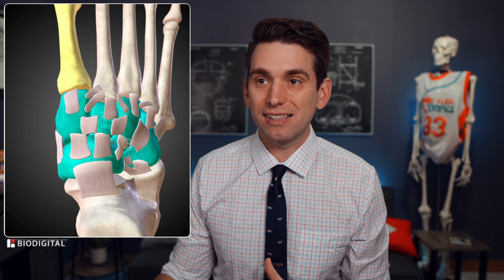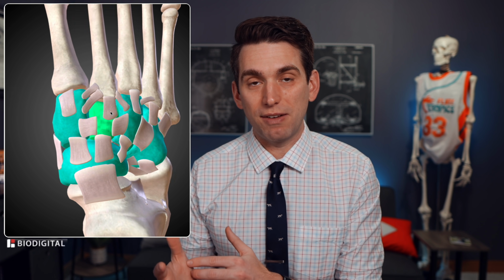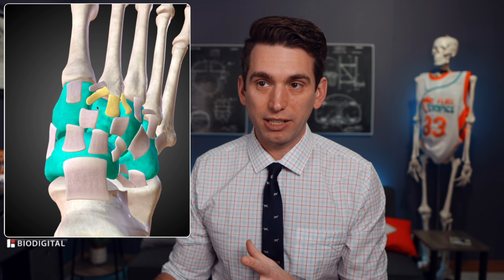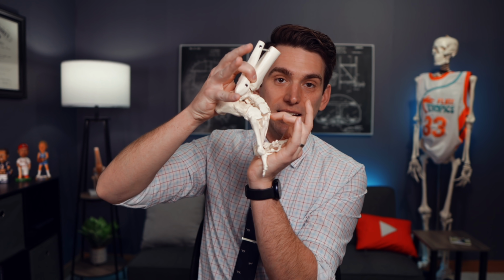Anthony Davis UPDATE - It's Worse Than Expected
Anthony Davis has been diagnosed with a midfoot sprain and will be reevaluated in 4 weeks, which realistically means he might not play for 6-8 weeks. We'll review what is different about this injury and what it means.